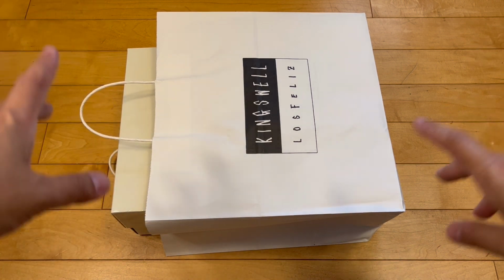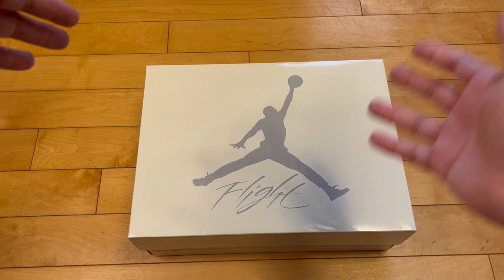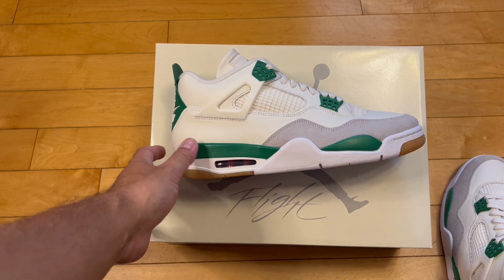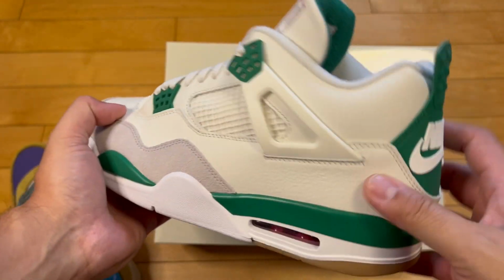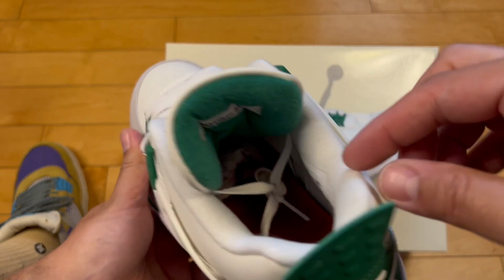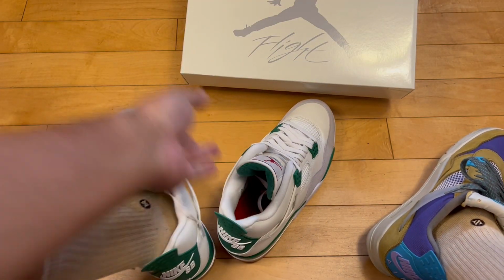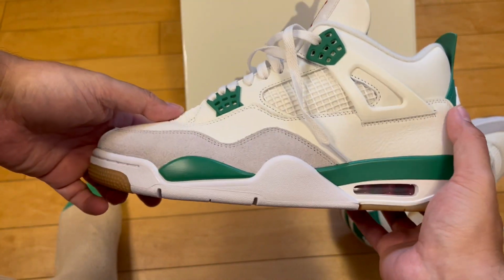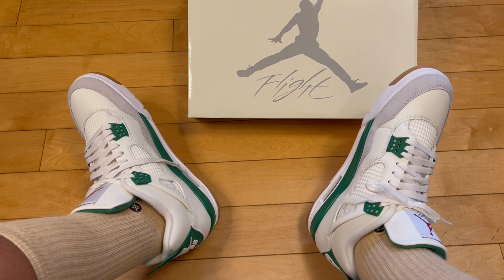UNBOXING Nike SB Air Jordan 4 Retro Pine Green - My Favorite Jordan IV In My Collection!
Who's skating these?  And those who are, how are they for skating?